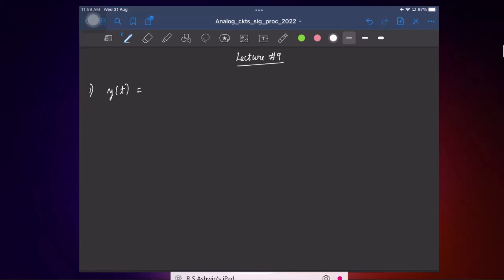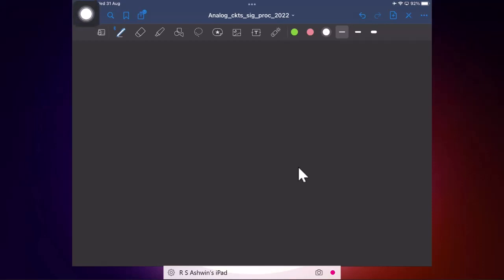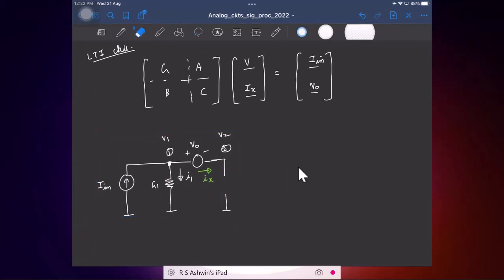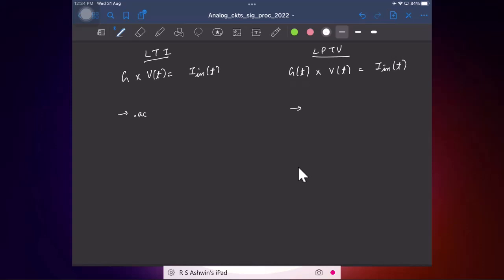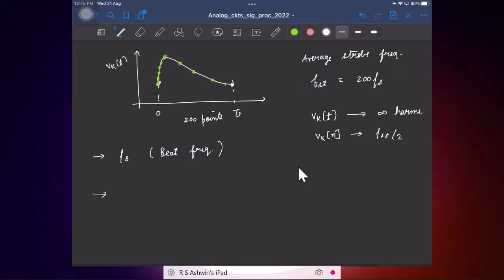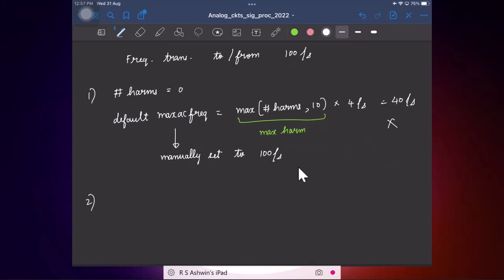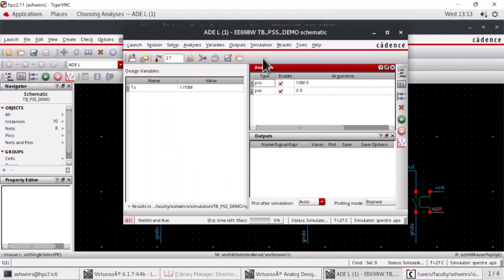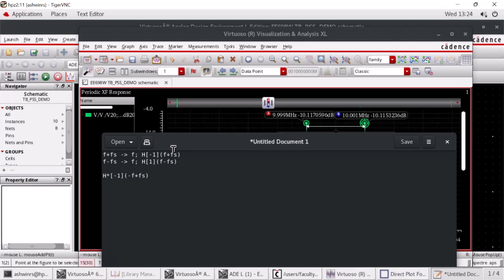Lecture 8: Basics of periodic steady-state (pss), pac and pxf simulation demos in Cadence SpectreRF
This video briefly discusses the modified nodal analysis and how small-signal simulations are done in SPICE for linear time-invariant (LTI) systems. Following this, the video explains how linear periodically time-varying (LPTV) can be simulated. An introduction to the periodic steady-state analysis in Cadence's Spectre is given with a demo on running pss, pac, and pxf simulation on an example LPTV circuit.